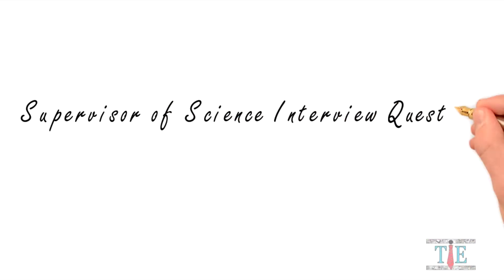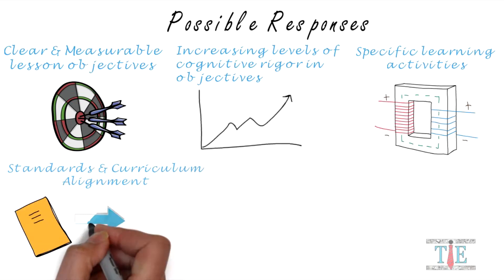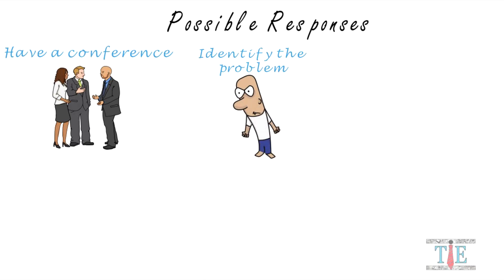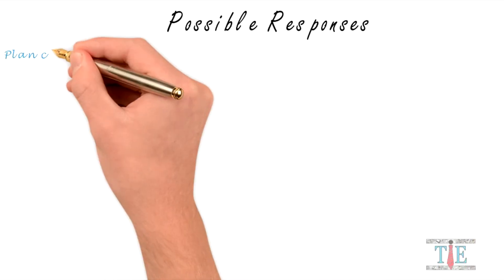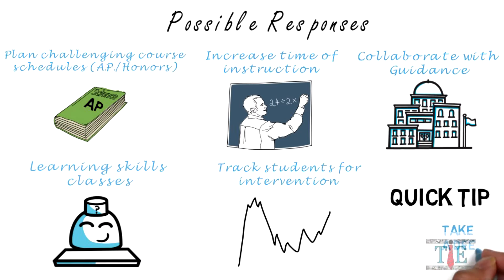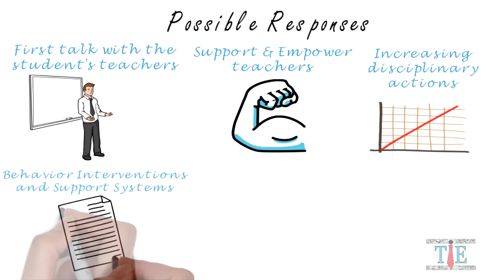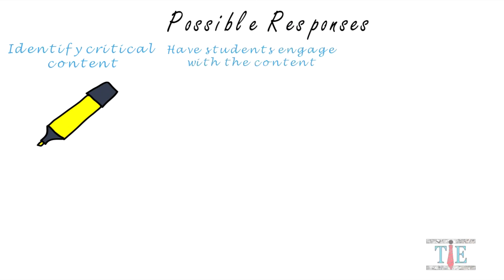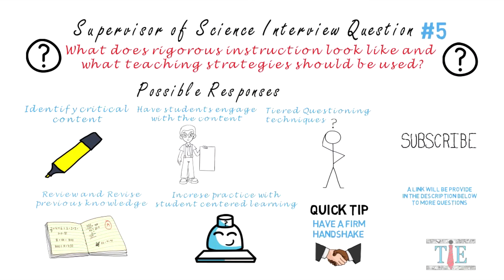Supervisor of Science Interview Questions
Commonly asked questions for supervisor of science education are given in this video by Teachings in Education. The questions are answered through a number of possible answers. Future school administrators, such as supervisors and department chairs of different subjects within a school will benefit greatly from this video. These interview questions and answers are useful for individuals looking to become vice principal, assistant principal, and supervisor and director of school personnel might experience these questions also. This video also provides a number of different tips that might be useful to teachers and educators looking to pursue a career in school administration. Each questions in this video has been asked by a member on the interview committee for a supervisor of science department. Teachers, principals, department chairs, supervisors and superintendents all have had the ability to ask their own questions at the interview. A number of possible responses are provided in the video, but it is up the viewer to decide to use one or all of the response during their interview.